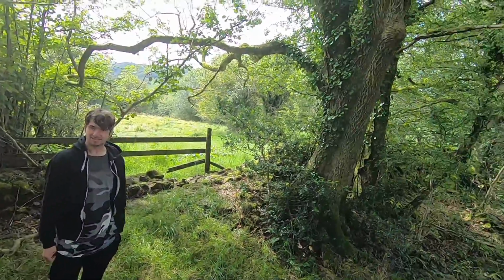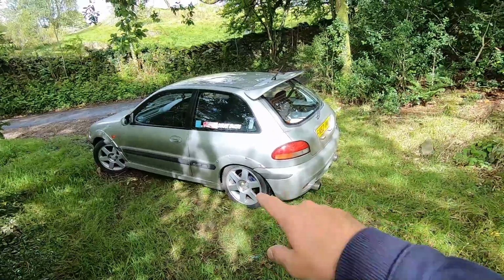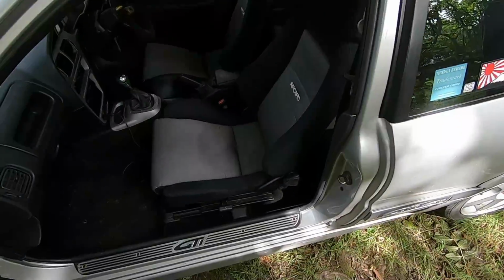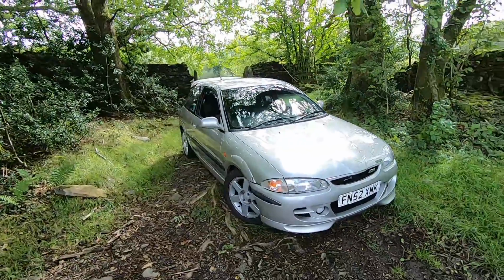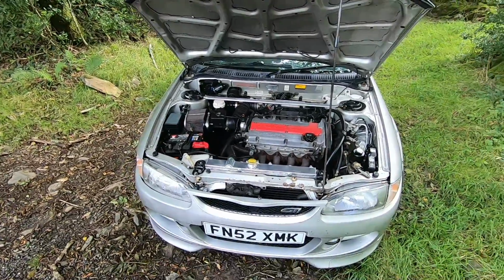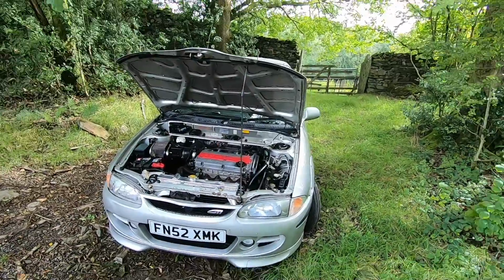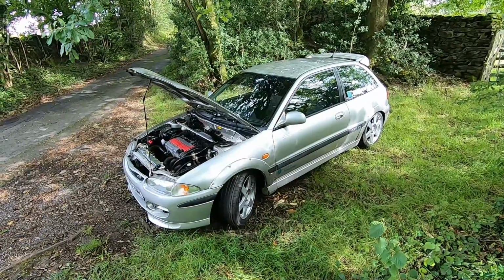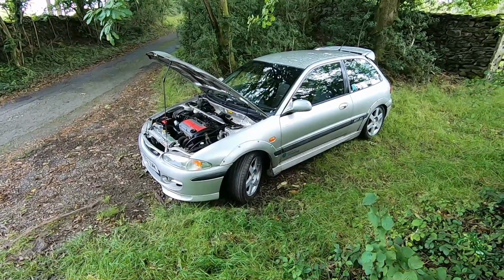Proton Satria GTI the Malaysian masterpiece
In this video we check out Charlie's Proton Satria GTI
The forgotten hot hatch that came out of Malaysia.